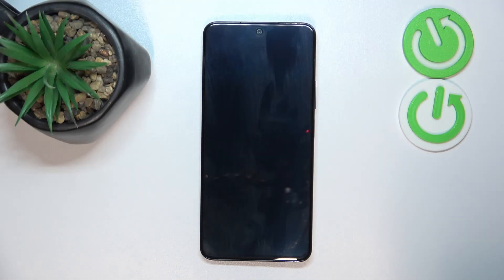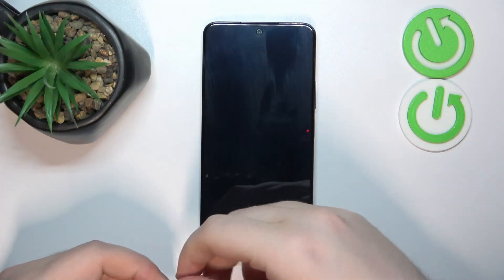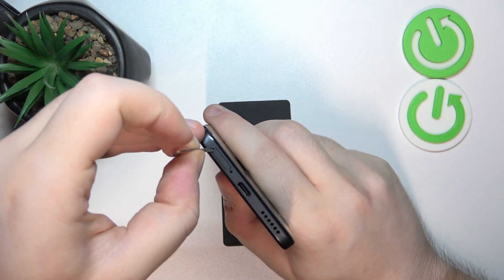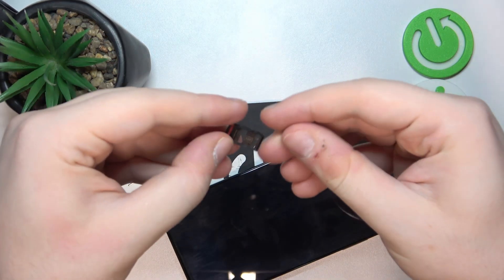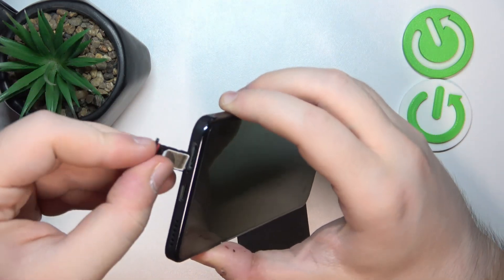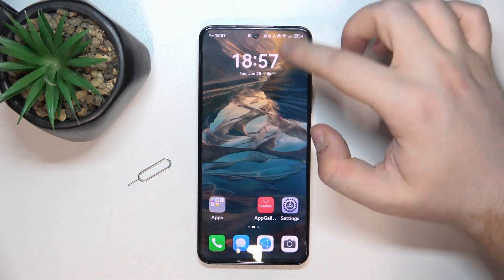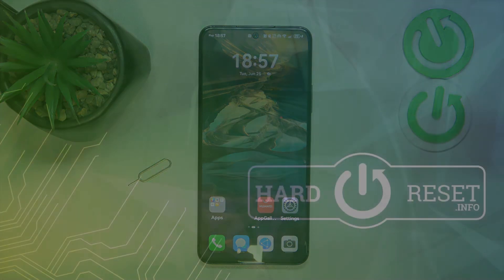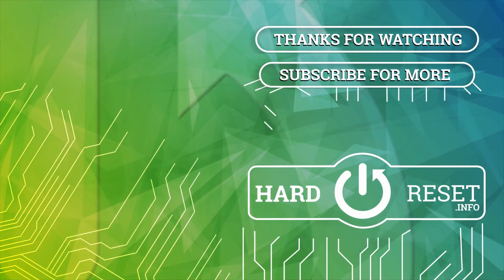How to Insert SIM Card on HUAWEI Nova 11 SE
Find out more about HUAWEI Nova 11 SE:
In this tutorial, we'll guide will show you all steps to insert a SIM card into your HUAWEI Nova 11 SE. Setting up your SIM card is the first step to connecting your device to your mobile network and starting to use all its features.

How to insert a SIM card into my HUAWEI Nova 11 SE? What are the steps to put a SIM card into the HUAWEI Nova 11 SE? How to add a SIM card to my HUAWEI Nova 11 SE?